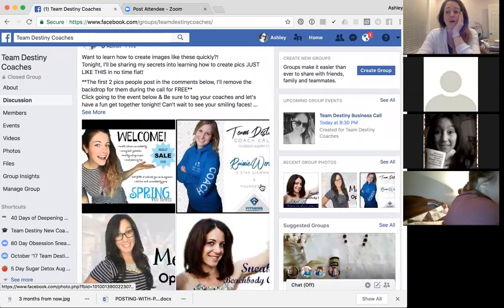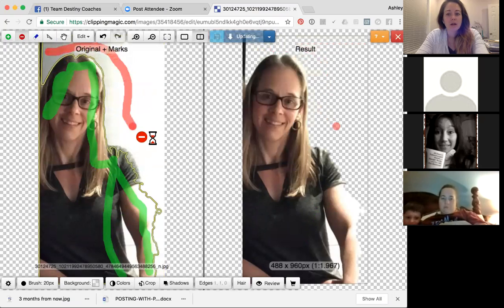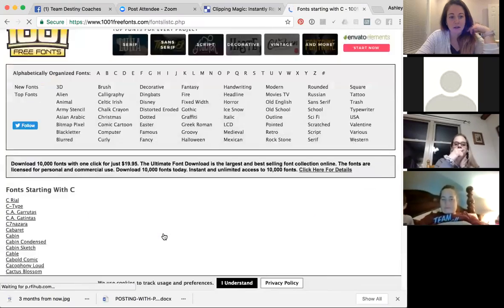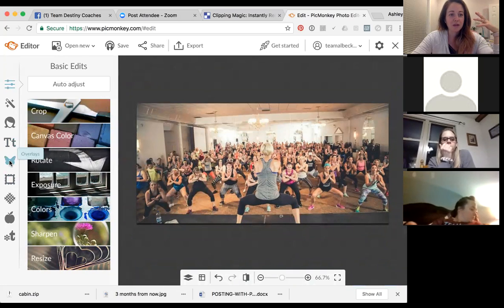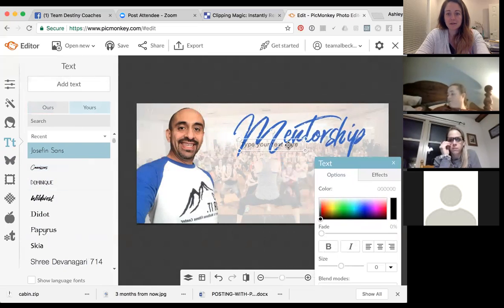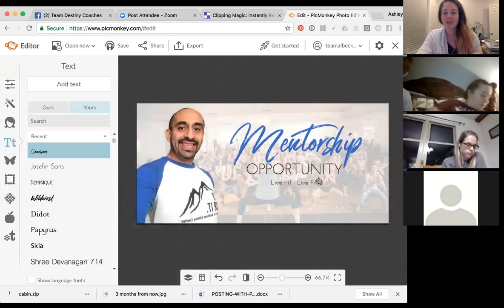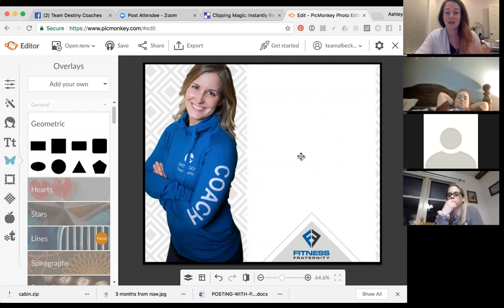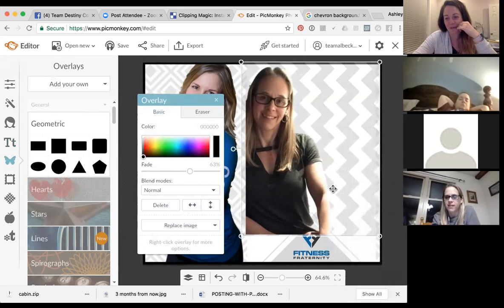Team Destiny Call with Ashley: Creating EYE-popping images